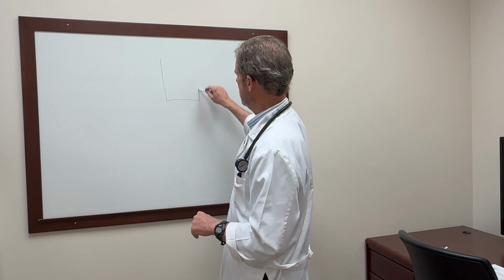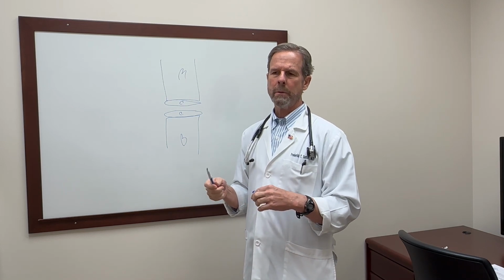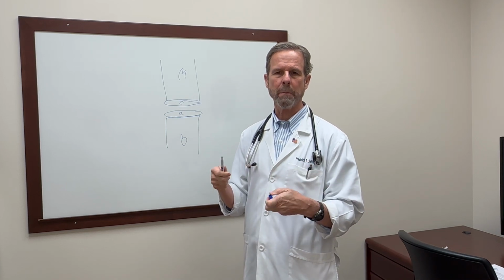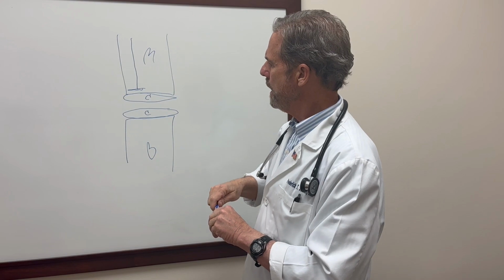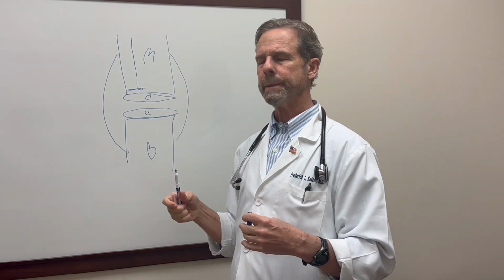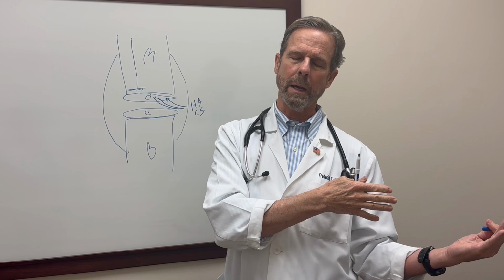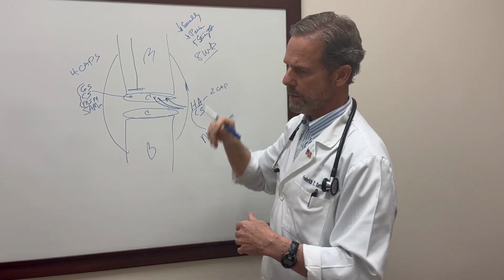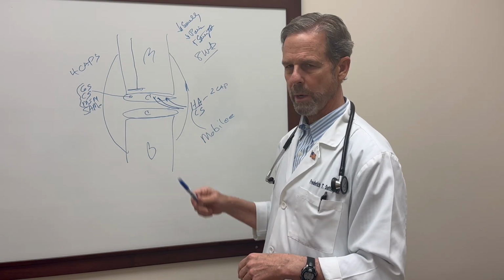HA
Learn about Hyaluronic Acid Supplementation
*This product is not meant to diagnose, treat, cure, or prevent any disease. The statements have not been evaluated by the FDA.